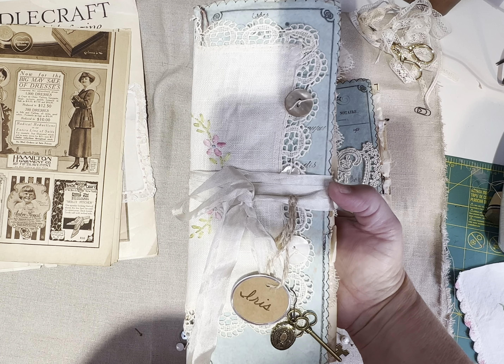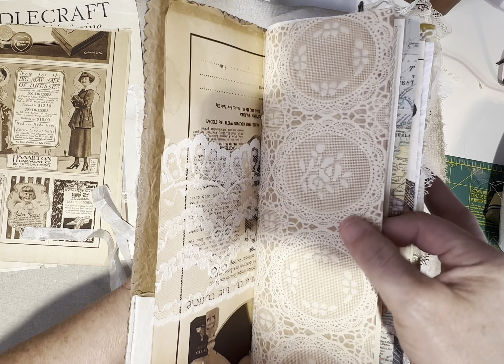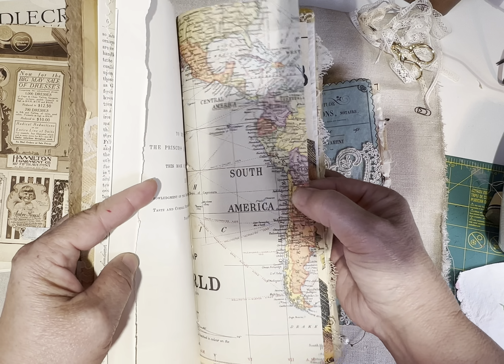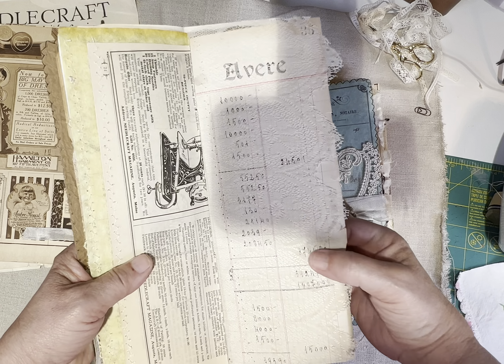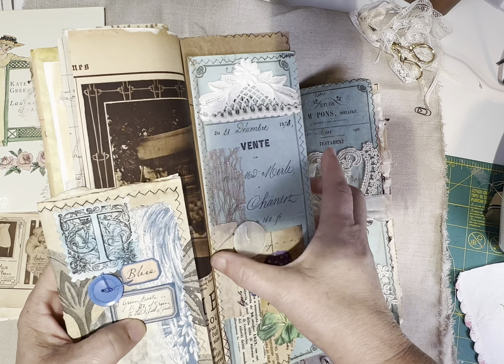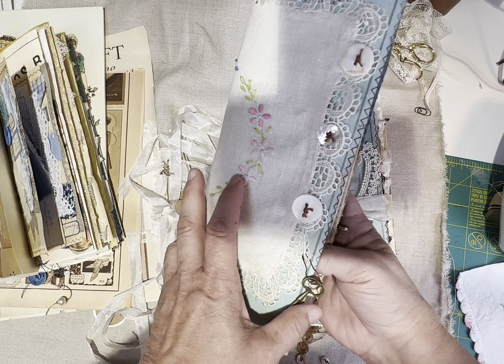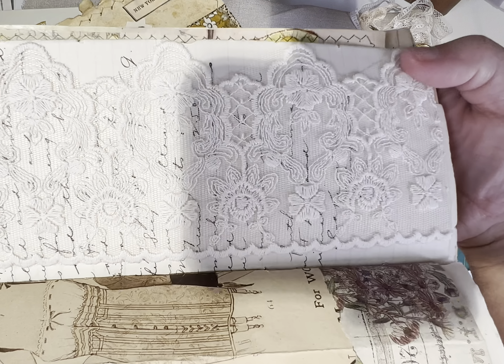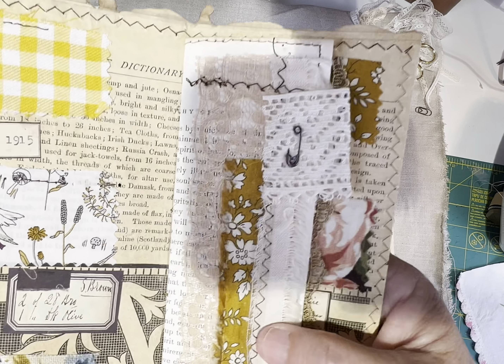Faux Ledger Journal FLIP THRU Boho Crafty Chica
Meet Iris, Ivy and Lily.
(❌ ALL SOLD)
I have made these 3 Faux Ledger Journals filled pages from books like The Language of Flowers by Kate Greenaway 1885; (reprint); The Country Diary of an Edwardian Lady by Edith Holden; Encyclopedia of Victorian Needlework by Anne Caulfeild 1882 (reprint) ;Royal Society Magazine;
Rag paper 1886;Rag Letter 1838; NY Times Sunday Newspaper June 1913 and Needlecraft Home Arts Magazine June 1932.

Special thanks to my favorite creators for digital images, YouTube tutorials, and inspiration.
Rachel with Roxyscreations ; Tracy Fox;Rhonda from A Little Bit French; Leslie at 507 Willow House Journals;Heather at Ruby&Pearlx;Sheila at Bohodaydreams, and Sharon Hoerth The_Journalocity_Shop